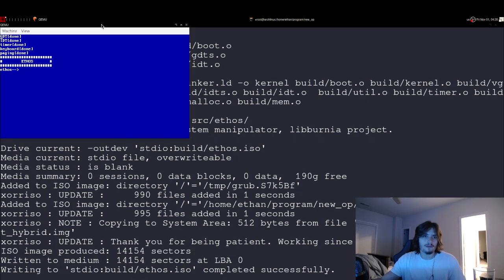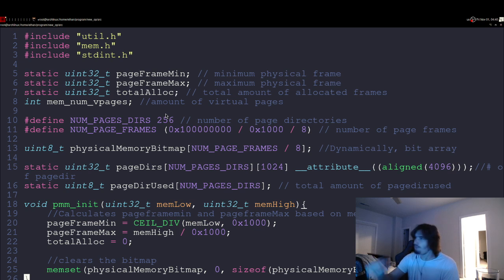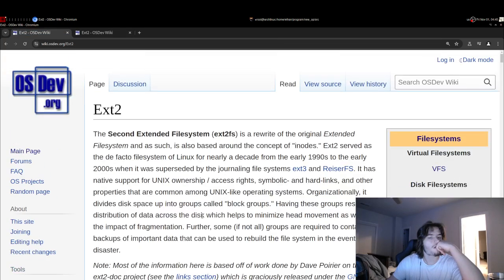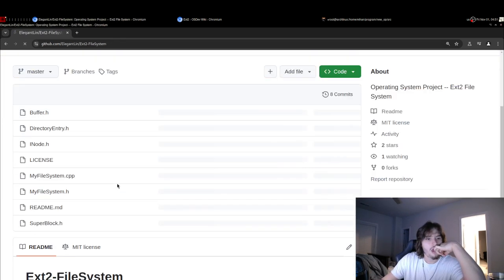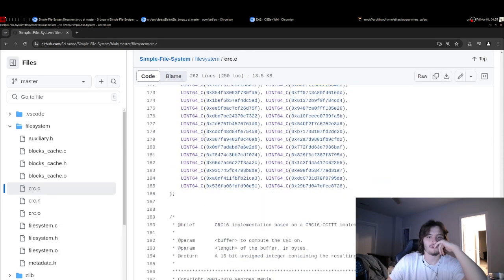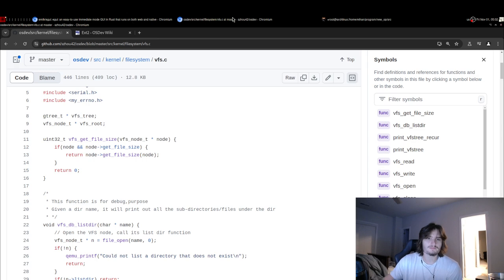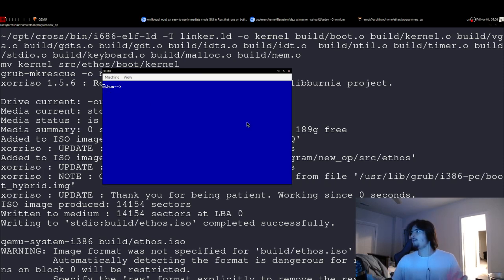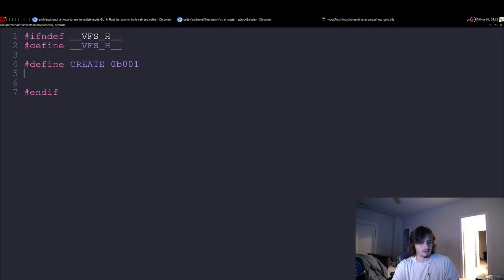Day 46 of Building An Operating System | programming everyday day 120